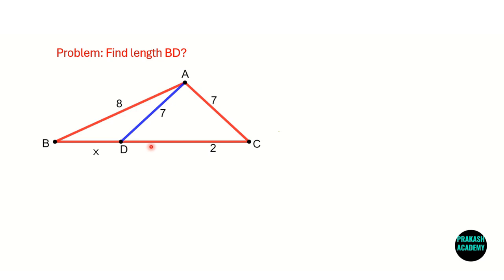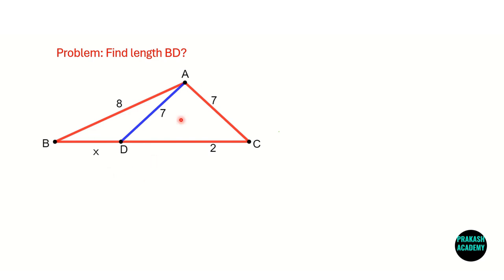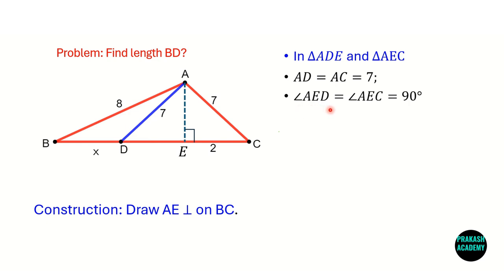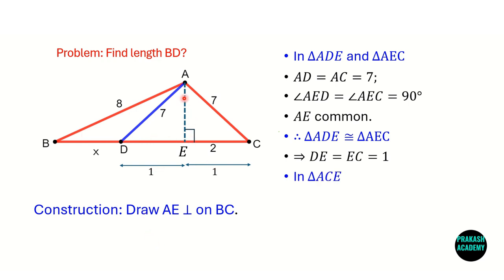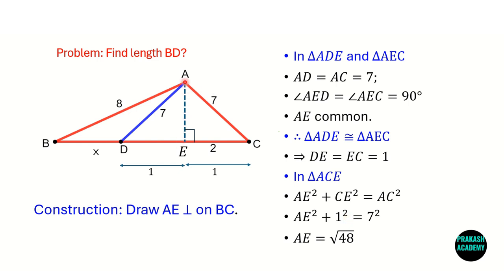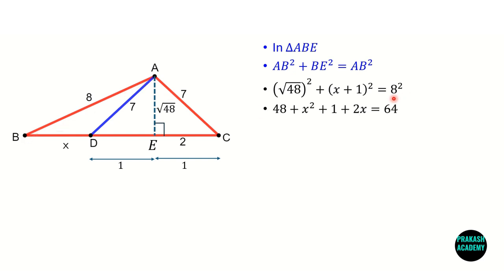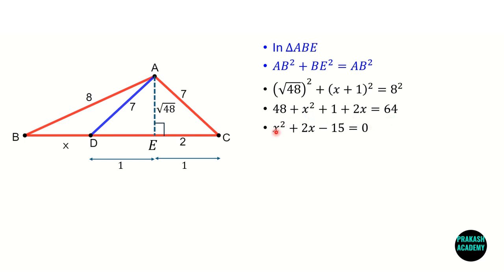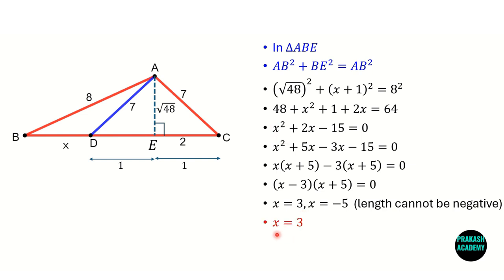Geometry - a nice Problem i You can solve it SAT I MCAT I Xth I GRE I Pre-Math I NSO | IMO | SOF